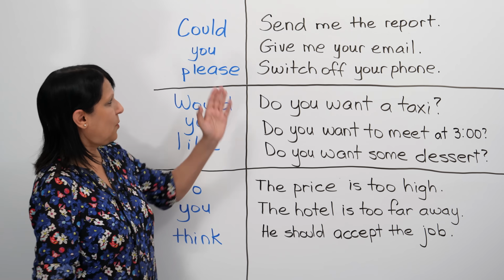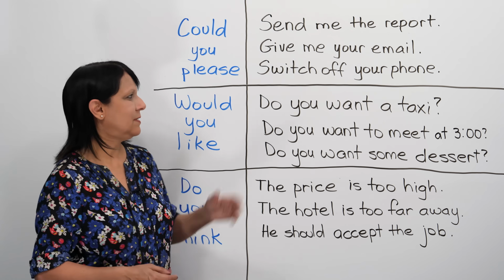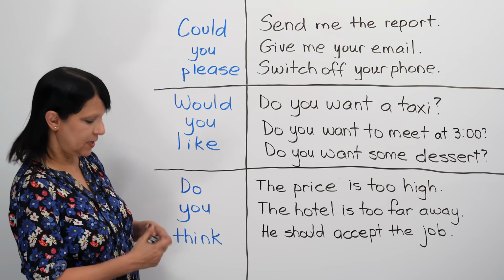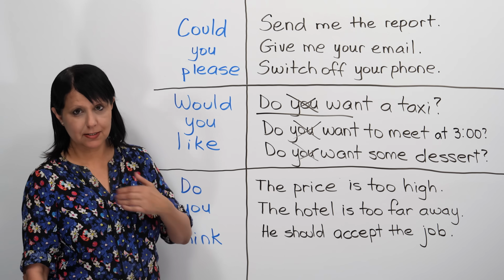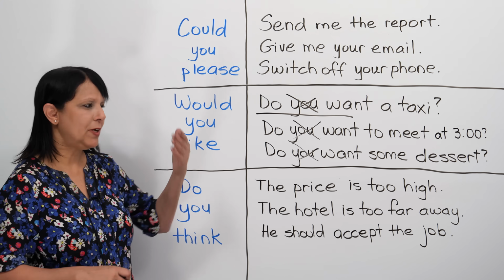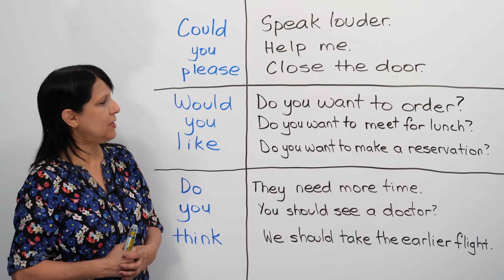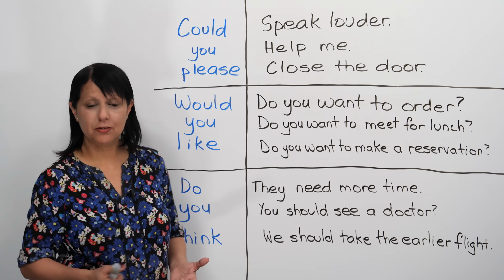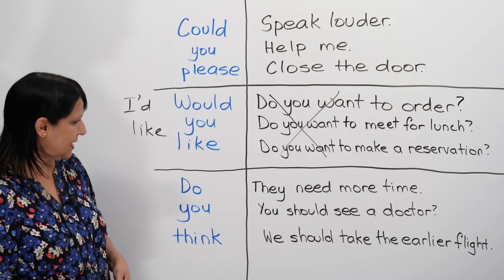Polite English: Ask Better Questions (and get better results)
Do you speak politely in English? In this class, I’ll show you how to combine good language with smart psychology to create more positive results. You’ll learn 3 easy ways to sound more respectful and diplomatic in English. We will change commands into questions, and ordinary questions into better questions. Specifically, we’ll focus on: “Could you please...”, “Would you like...” and “Do you think...” For more lessons like this, take my complete course to upgrade your English

In this lesson:
00:00 – Introduction –
01:18 "Could you please...?"
04:05 "Would you like...?"
06:18 "Do you think...?"
09:50 – Practice –